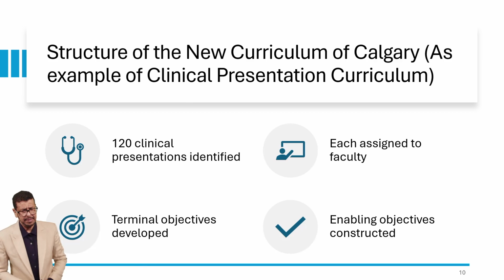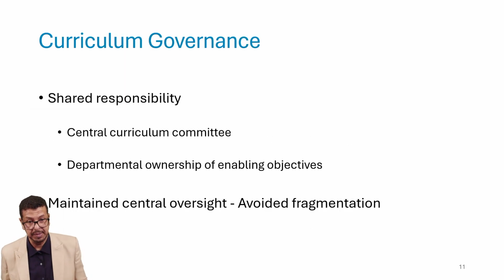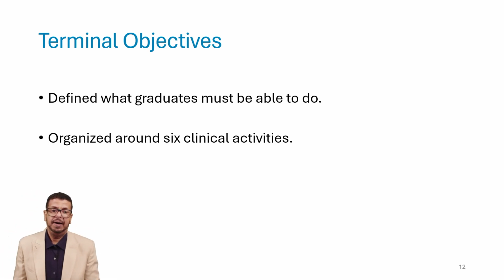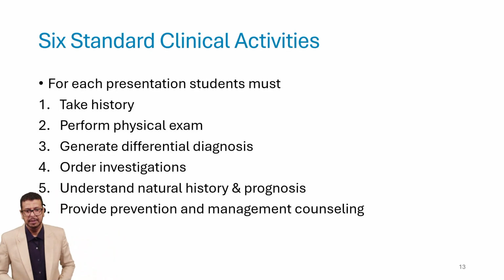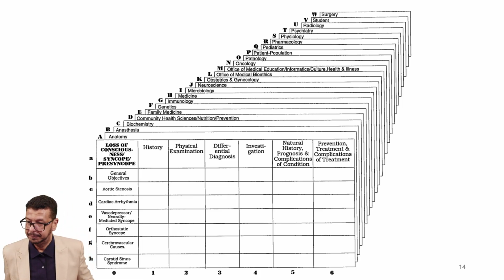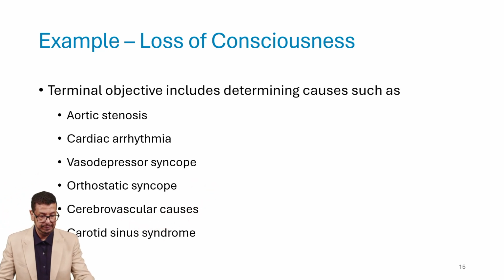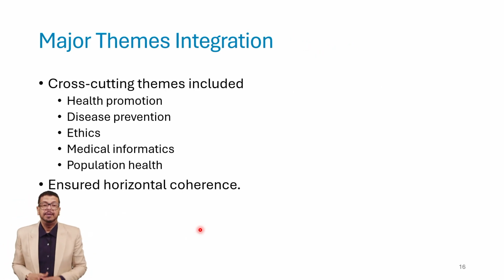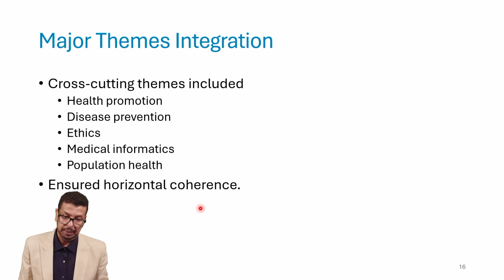Building learning around clinical problems and presentations By Dr Mohamed Hassan Taha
Building learning around clinical problems and patient presentations represents a major shift in curriculum design within health professions education. In this session, Dr. Mohamed Hassan Taha explores the educational rationale for organizing curricula around how patients actually present in clinical practice.

Rather than assuming knowledge must precede practice, this approach positions clinical problems as generators of knowledge. Patient presentations become organizing schemas for learning, enhancing cognitive processing, strengthening clinical reasoning, and fostering intrinsic motivation. Learning becomes contextual, purposeful, and aligned with real-world decision making.

The session contrasts discipline-first curricula with clinical-problem and clinical-presentation models, highlighting limitations of fragmented knowledge structures and delayed meaning construction. Using the Calgary clinical presentation curriculum as an example, the lecture demonstrates how defining terminal objectives around common patient presentations can integrate history taking, examination, differential diagnosis, investigations, and management into a coherent framework.

Key concepts include professional identity formation, integration of cross-cutting themes such as ethics and population health, structured governance, and the importance of linking basic science to clinical reasoning. Practical lessons are offered for curriculum leaders seeking to design integrated, outcome-focused, and patient-centered programs.

Designed for curriculum planners, educators, and postgraduate students in Health Professions Education, this presentation provides a structured roadmap for aligning curriculum organization with authentic clinical practice.

Effective curricula mirror how patients present, not how textbooks are organized.